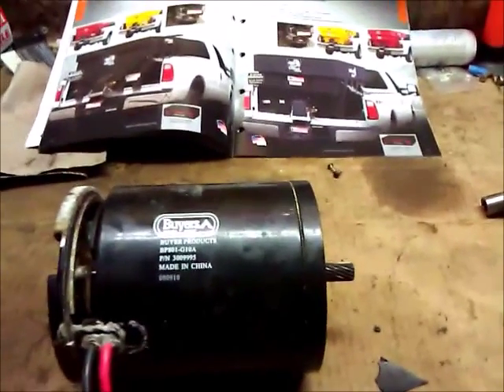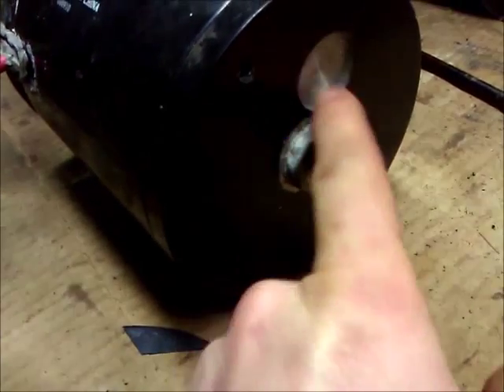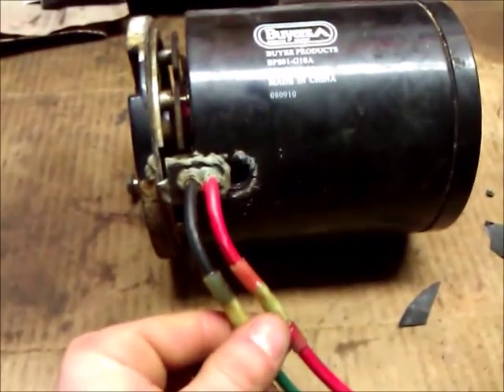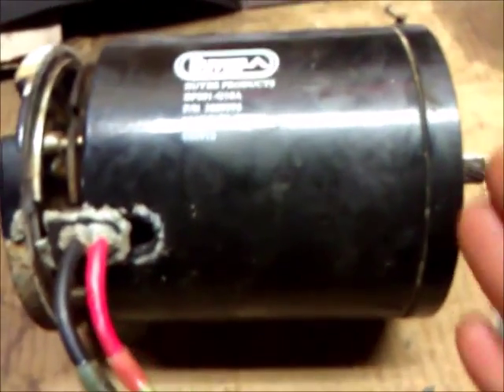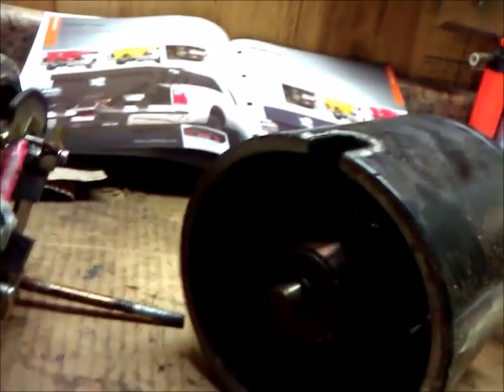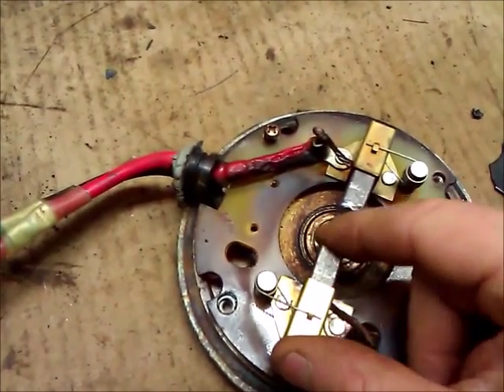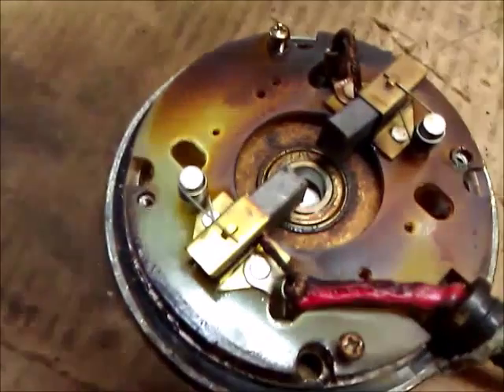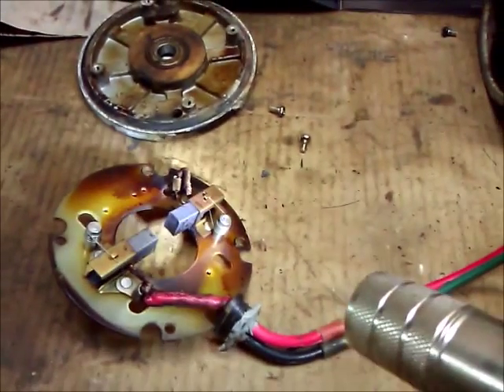Salt Dogg DC Auger motor disassembly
Taking apart the Electric motor that runs the Auger drive assembly on a Slat Dogg SHPE2000 poly insert spreader. This motor stopped working due to a wiring short.